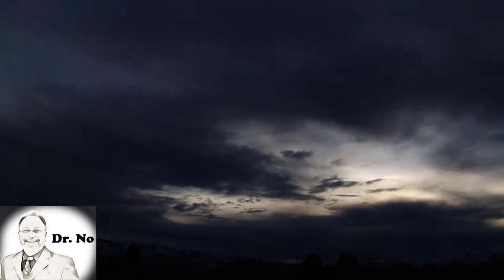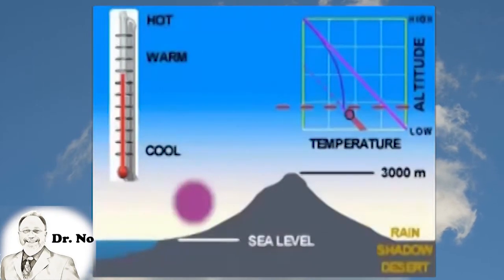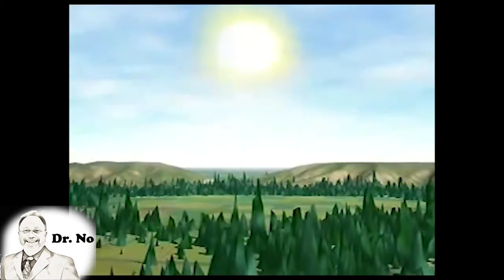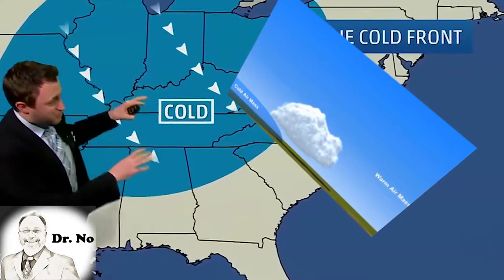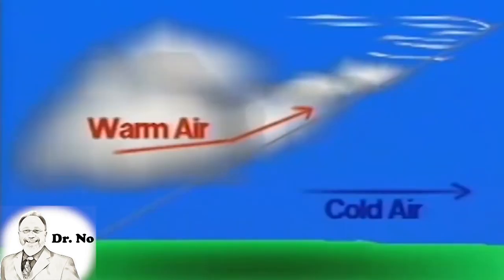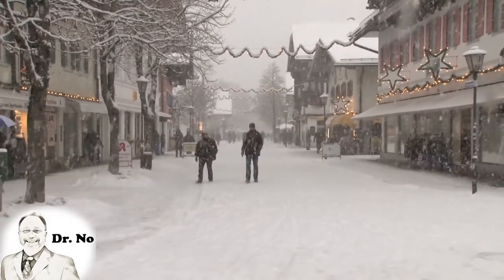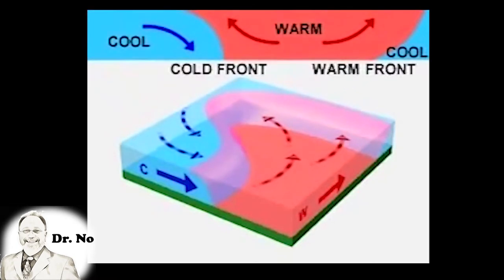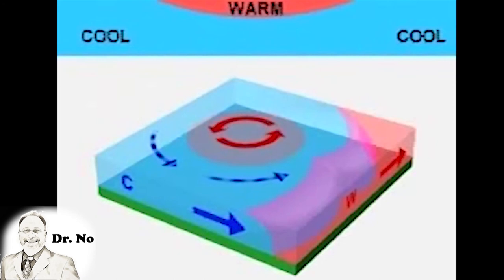8.2 Lifting Mechanisms and 8.3 Midlatitude Cyclones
Orographic Lifting

Convectional Lift

Convergent Lift

Frontal Lifting

· Cold Front
· Warm Front

In chapter 7 we discussed that as an air parcel is lifted, it will cool by expansion until it reaches saturation and starts condensation. This process results in cloud formation and possible precipitation if the right conditions exist (heat and moisture). How is the air parcel forced to rise? Four lifting mechanisms operate in the atmosphere as shown in figure 5  - orographic, convectional, convergent, and frontal.

8.3   Midlatitude Cyclones

Life Cycle of a Midlatitude Cyclone

· Initial Condition or Cyclogenesis
· Beginning Stage
· Midlatitudes Cyclones Source areas and Movement

In chapter 6 we discussed the general circulation and the migratory high and low-pressure systems. Some of those low-pressure systems are developed by the meeting of two air masses with different temperatures and humidity such as mT and cP, named midlatitude cyclones or extratropical cyclones. They form in the middle latitudes with a low-pressure center and can be 1000 mi (1600 km) wide, and move with the westerly winds.